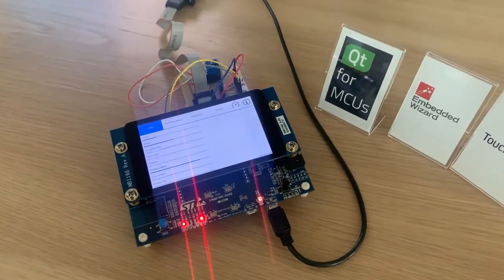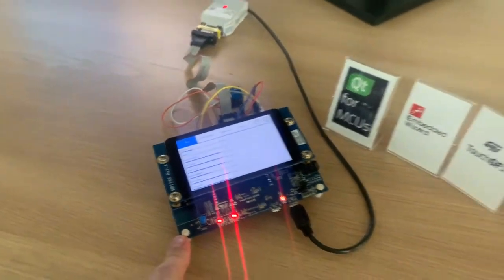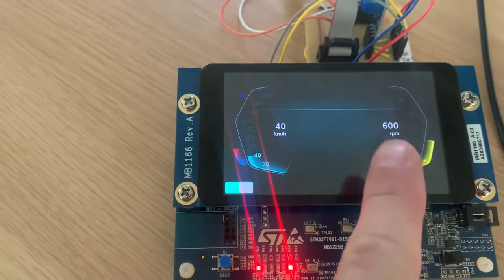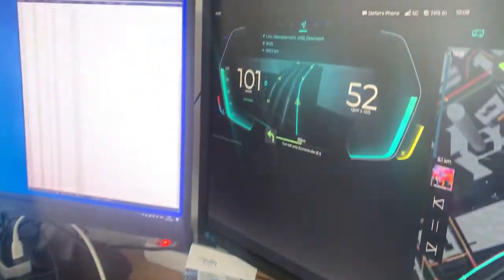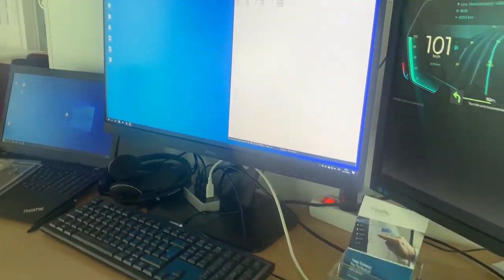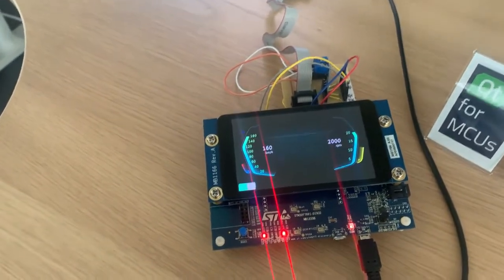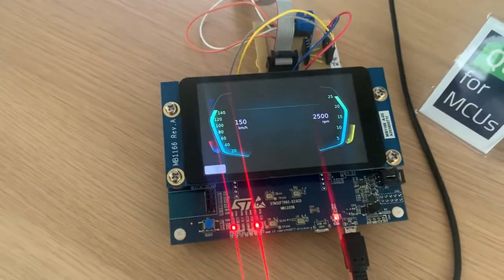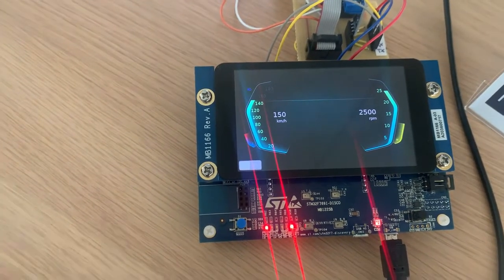Qt for MCU sequality virtual cockpit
Qt for MCU sequality virtual cockpit, Automotive UX, CAN on Qt for MCU, Qt migration to Qt-for-MCU